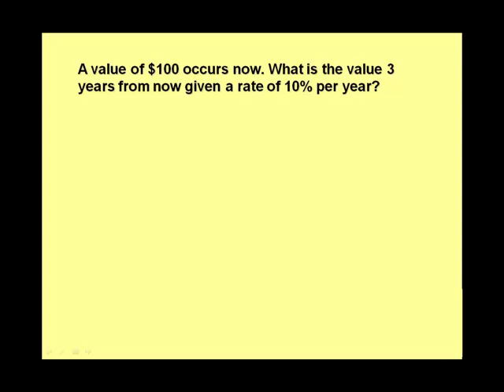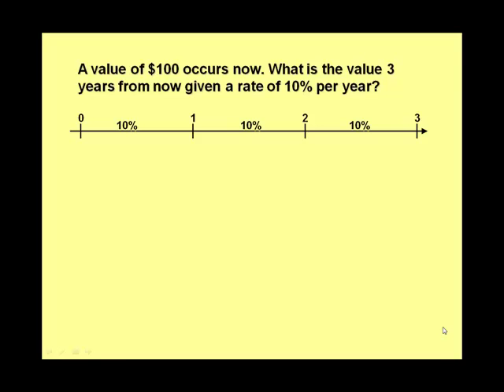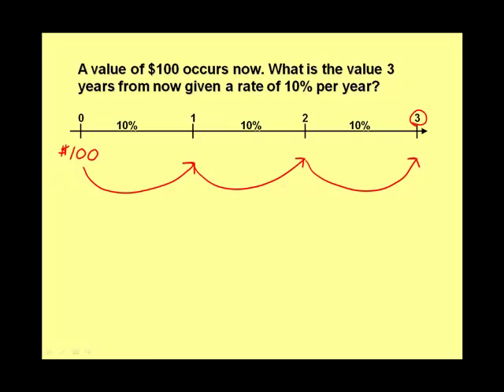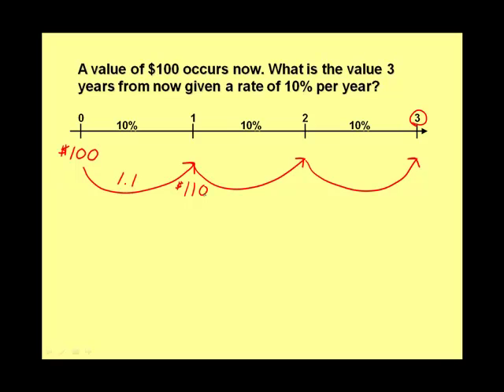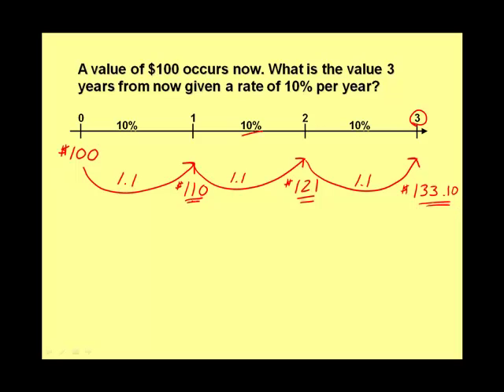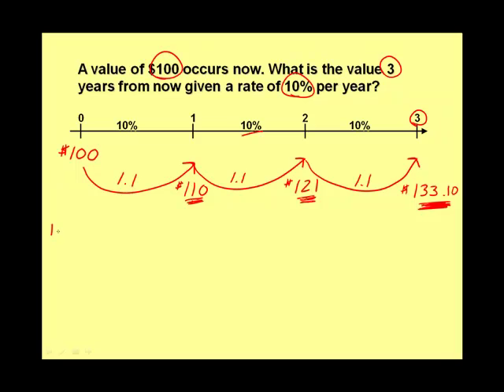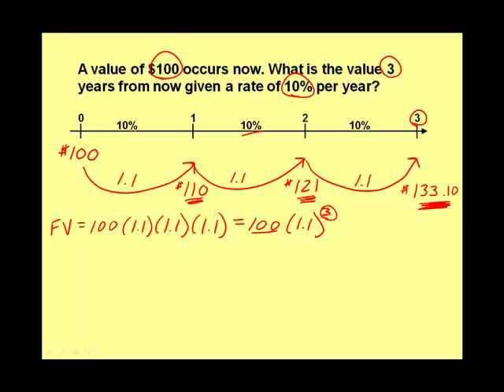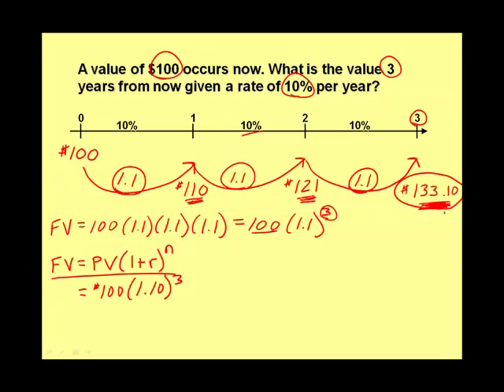Simple Future Value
Illustrating how to calculate future value with the future value formula.